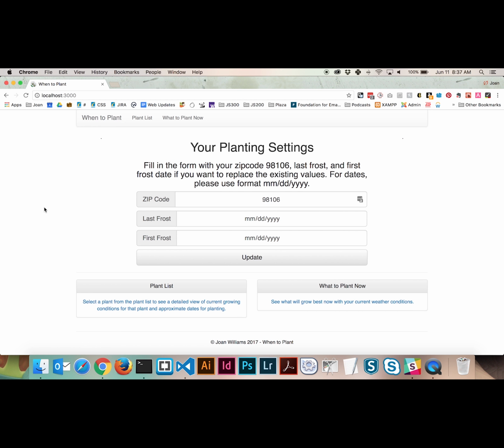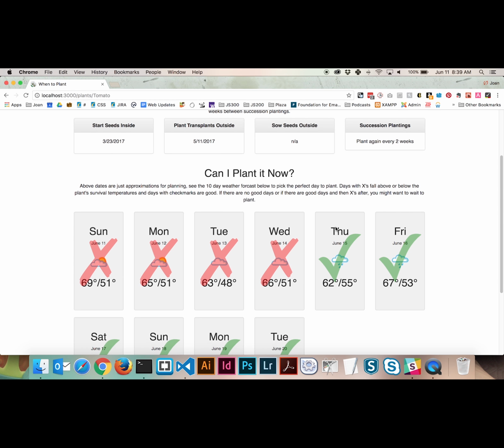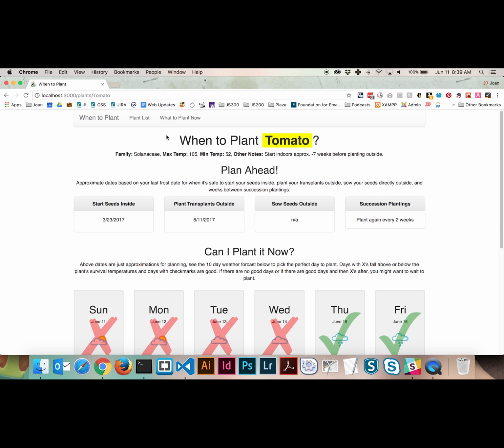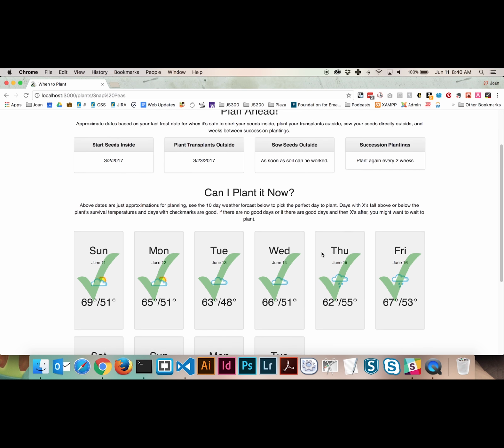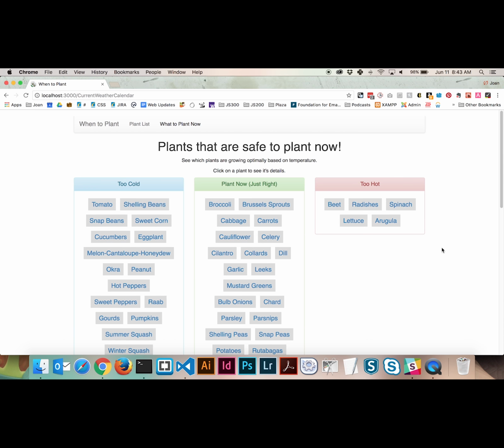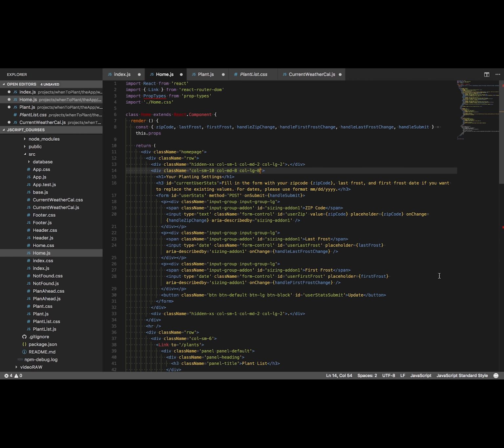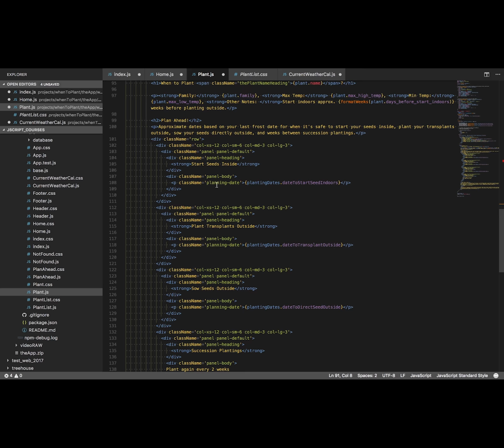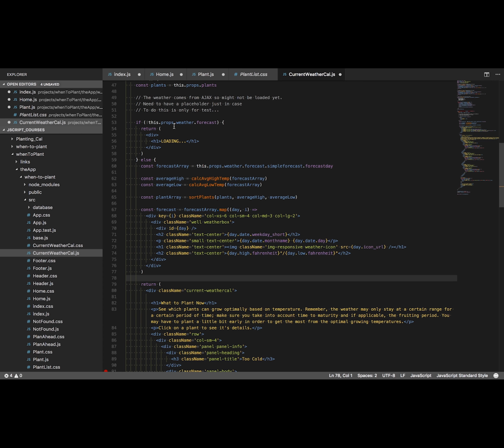jwilliams what to plant now app5